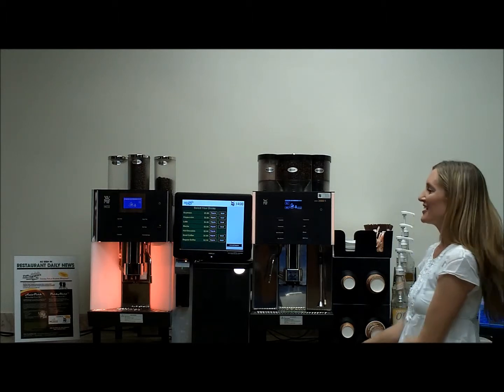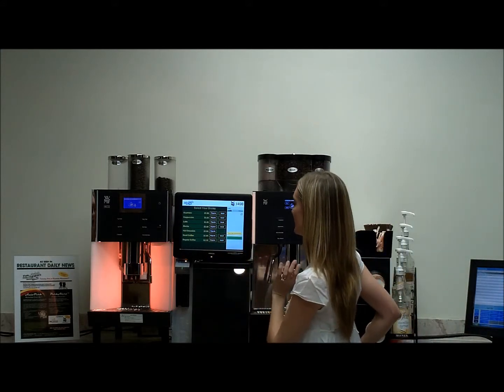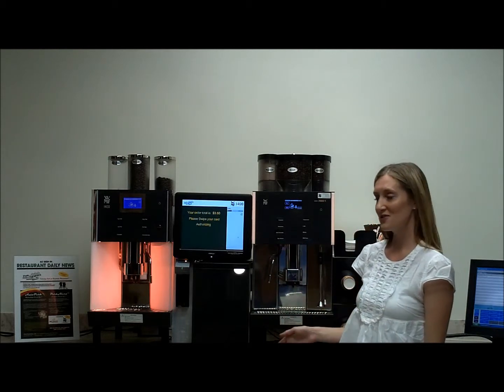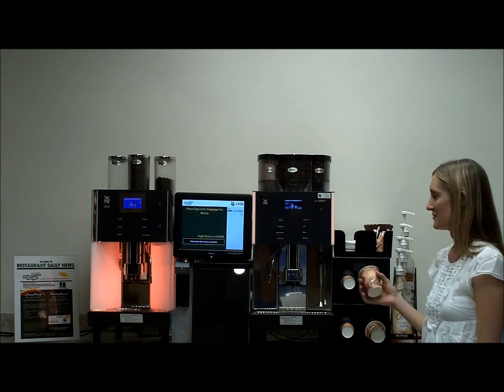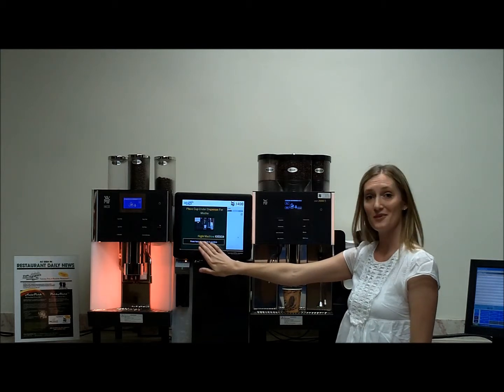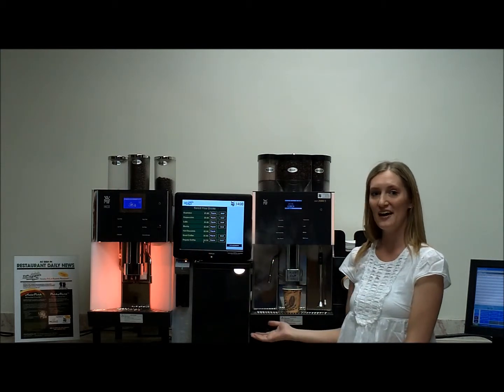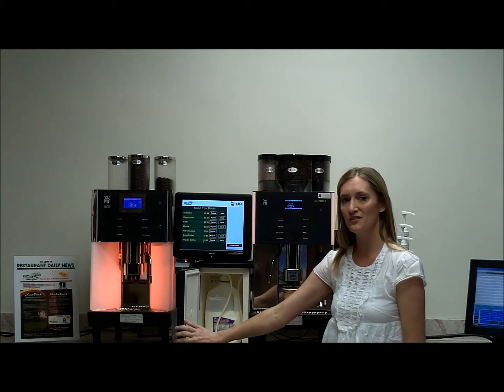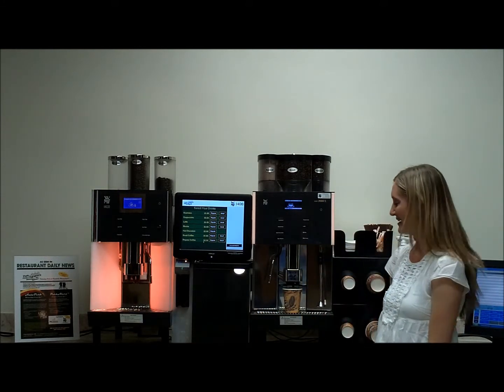AutoPerk Self Service Coffee and Espresso Solution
AutoPerk SelfCheck is an all in one package enabling complete self-service coffee and espresso service 24/7. The user friendly touch-screen interface is configured to your unique menu and can even provide up-sell options. With our remote accessible management dashboard you can easily monitor multiple locations efficiently servicing priority spots first. Our automated Stock level alerts ensure that your self-service coffee and espresso operation is not sitting empty costing you lost revenue.
or 800-PERK-360